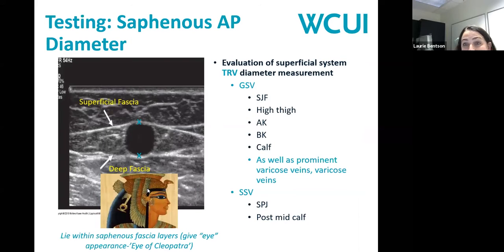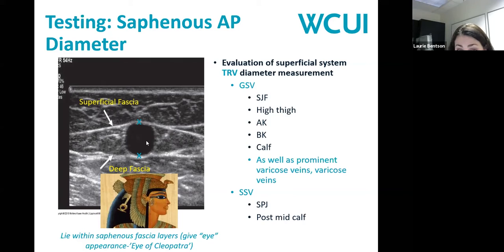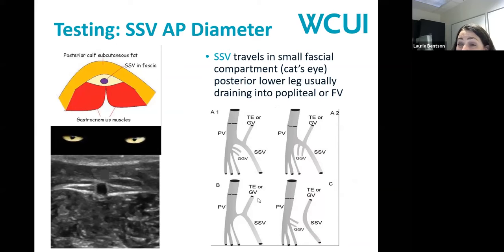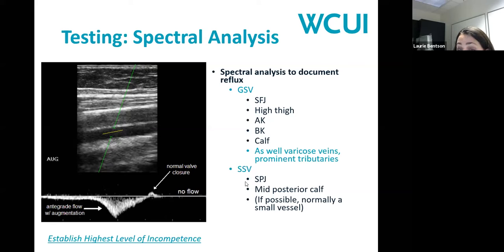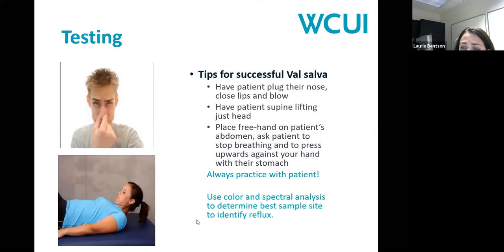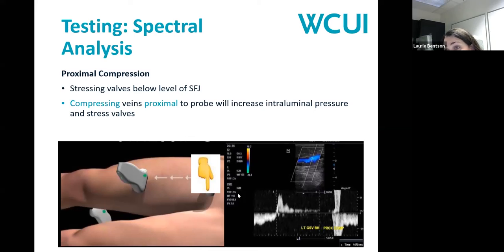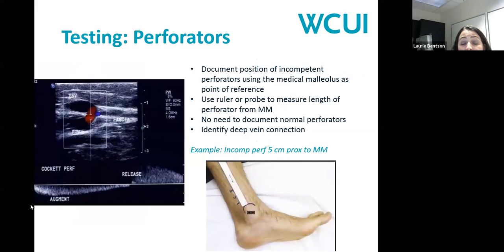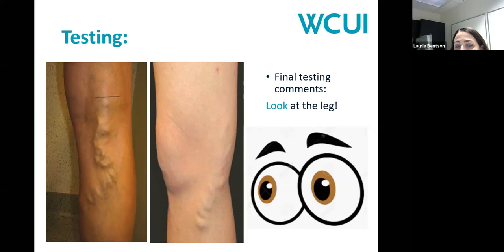8 Ultrasound Testing Part 2